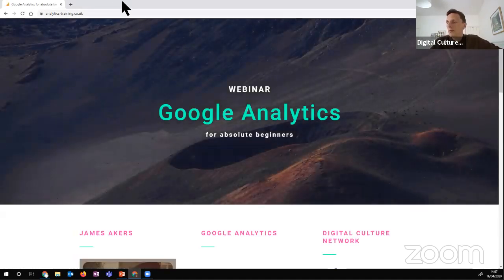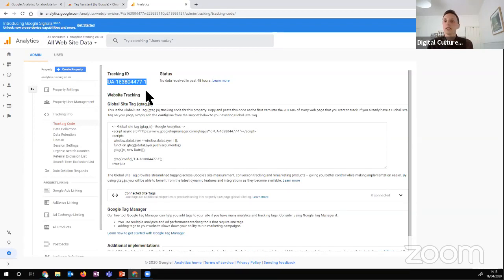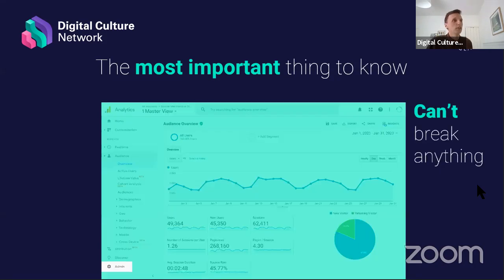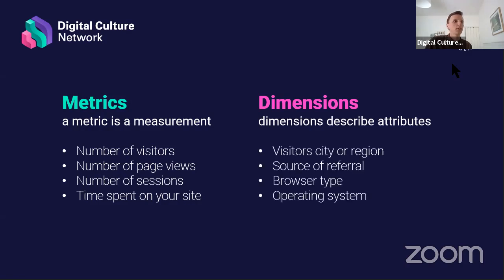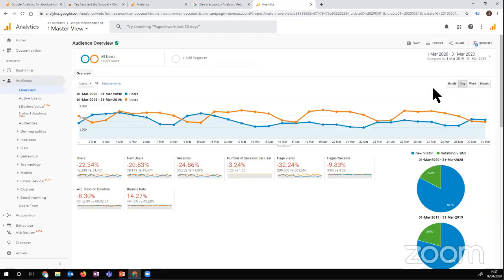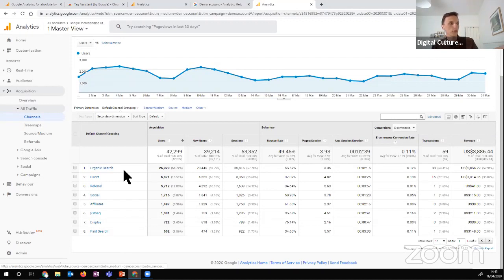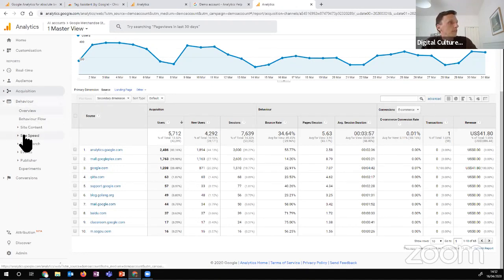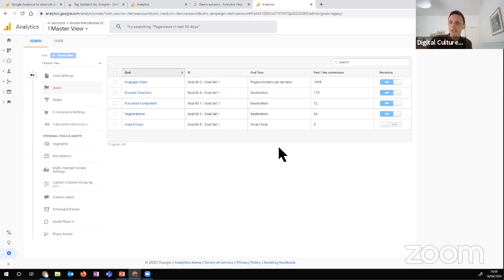Google Universal Analytics for absolute beginners | Digital Culture Network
What, why and how Arts and Culture organisations can use Google Analytics.  This webinar was presented by James Akers, the Digital Culture Network's Tech Champion for Data Insight & Analytics. It was recorded live on Thursday 16 April 2020.

You will learn:
- An overview of Google Analytics and how it works
- The steps of setting up an account
- The core reporting features available
- The terminology used
- The next steps to get the most out of the platform

As the first in a series in web analytics we recommend watching the second two webinar recordings to help build understanding of the subject:

CHAPTERS
00:00 Introduction and learning objectives
03:00 What is Google Analytics?
04:05 How does it work?
05:36 Is it installed on my website?
08:05 How to create an account
14:00 Installing Google Analytics on a website
20:33 Using Demo data from the Google Merchandise Store
21:31 The most important thing to know
24:45 How to manage and add users
28:08 The four main areas of reporting
29:42 Who are my visitors?
36:57 Saving time with automated reports
41:11 How did they find me?
45:29 Who are your biggest referrers?
47:36 The importance of UTM tagging
51:30 What are they doing on my website?
56:06 Advanced tracking
57:23 What are they worth to me?
1:00:10 Wrap up and further training